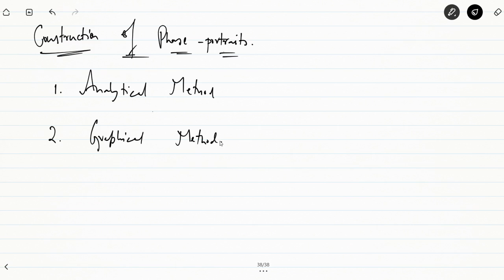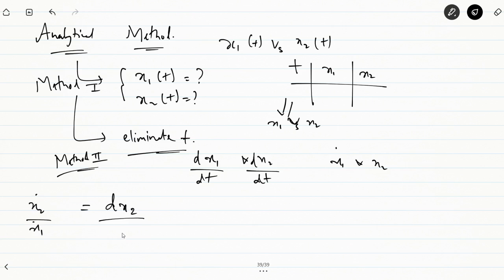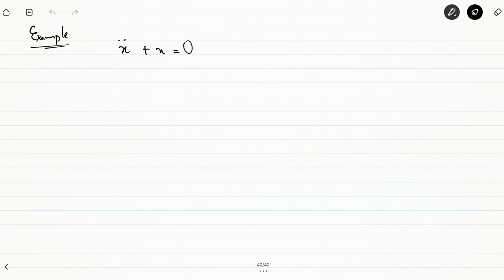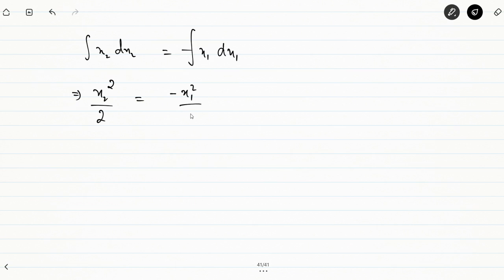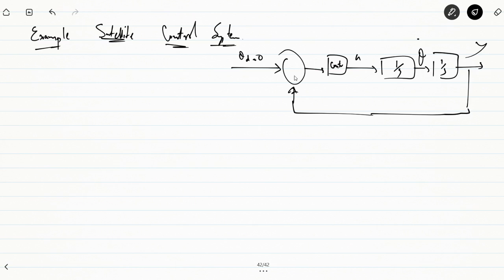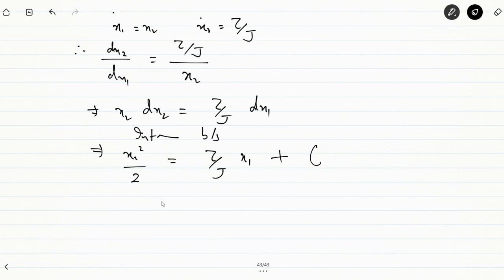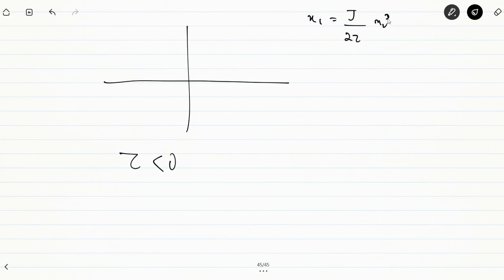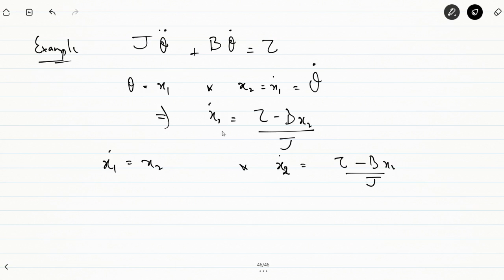Lec 05 Phase Portrait Analytical Method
Phase portrait: analytical methods